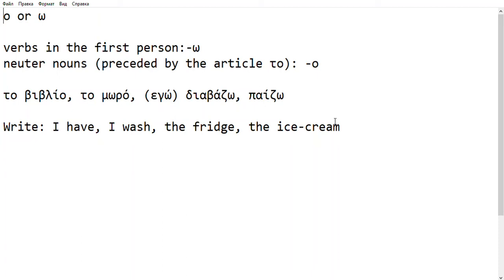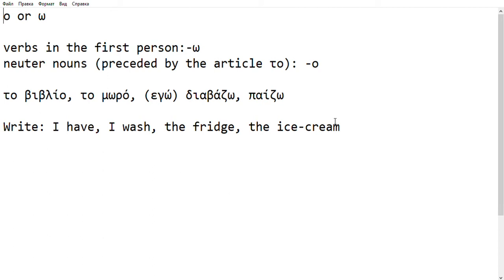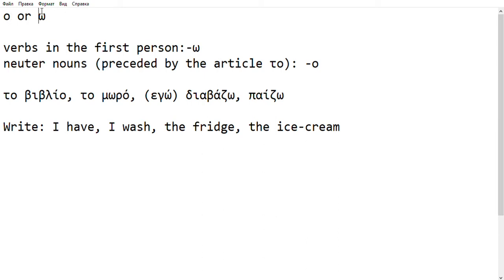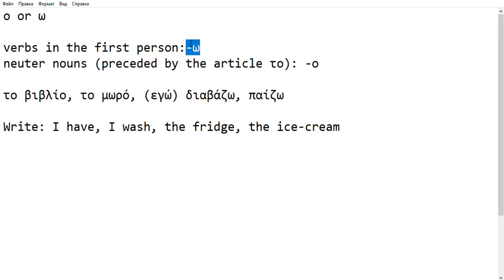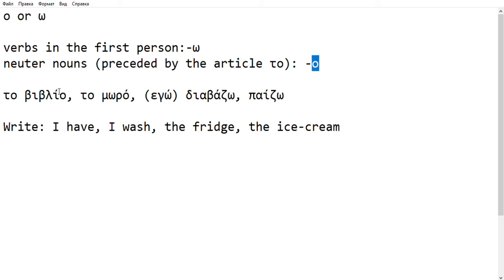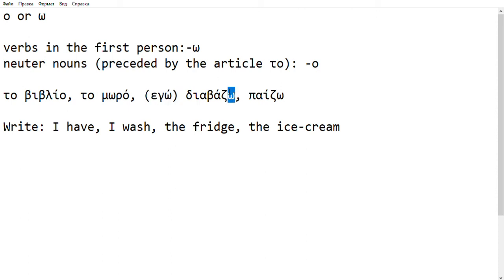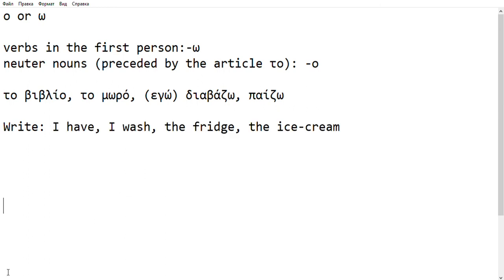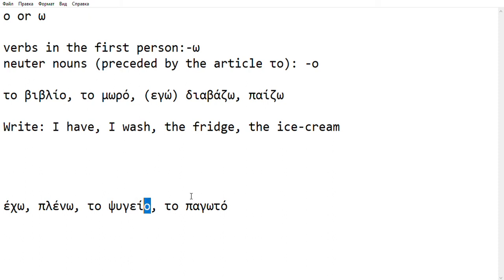ο or ω (spelling and reading)